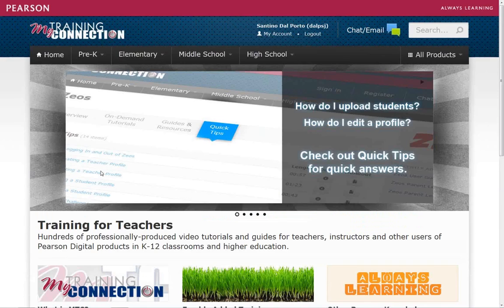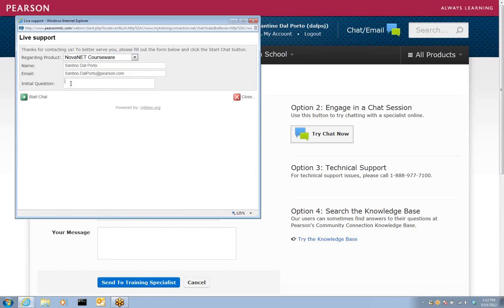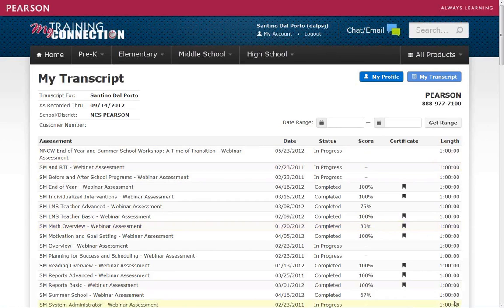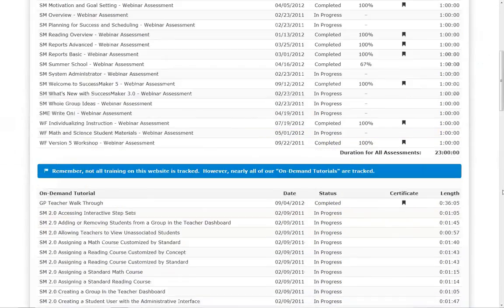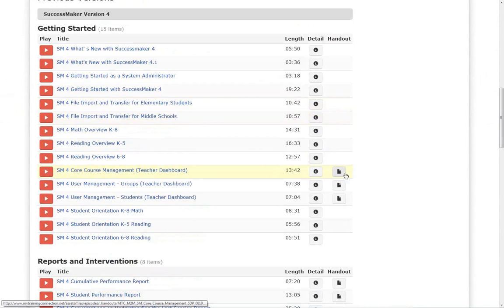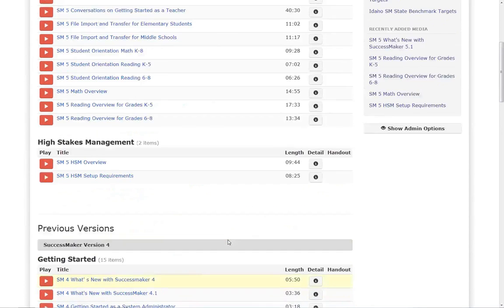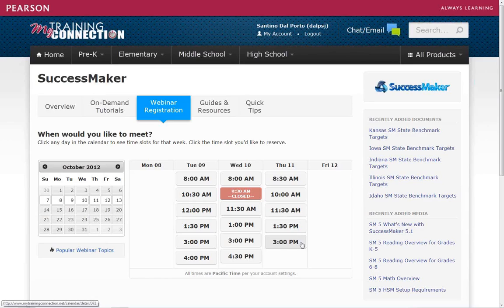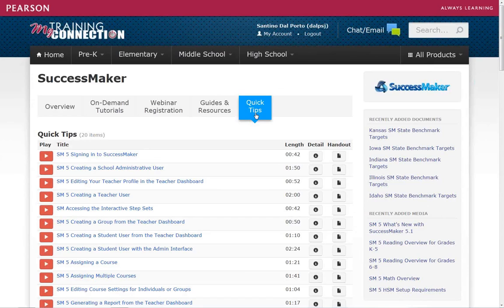MyTrainingConnection Website Overview 2012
Provides a guided tour of the features and services available on the MyTrainingConnection website released September 2012 by Pearson.